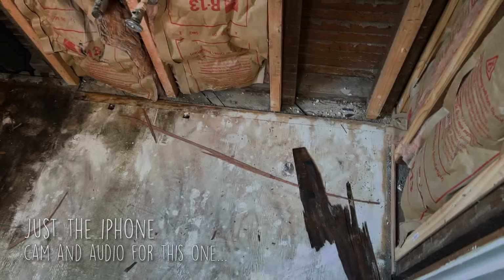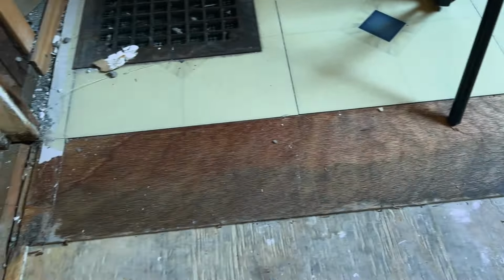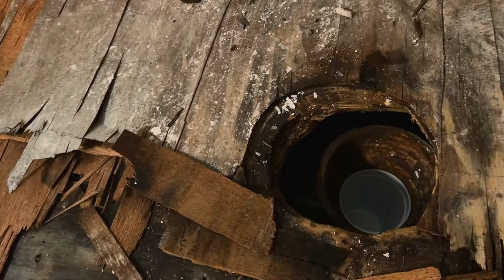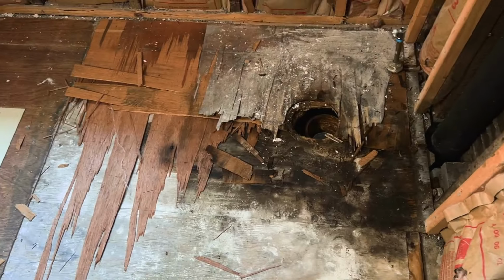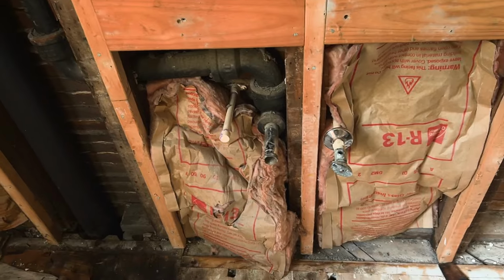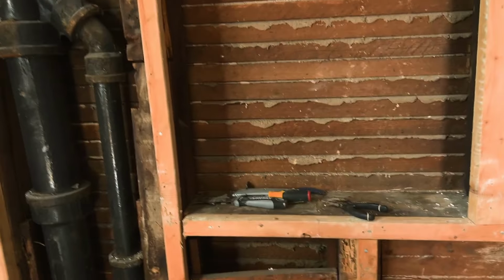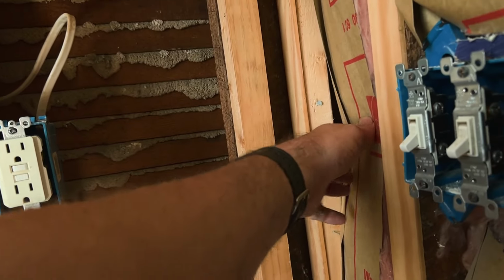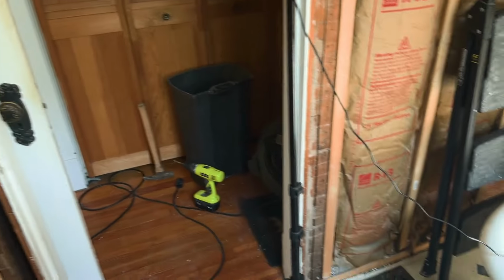Really? So Much WTF Here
Things people do because "no one will ever see it."

It happens in amps. It happens in houses.

I feel triggered.